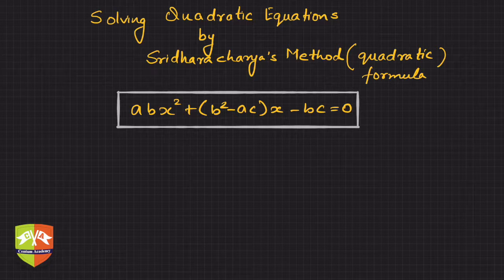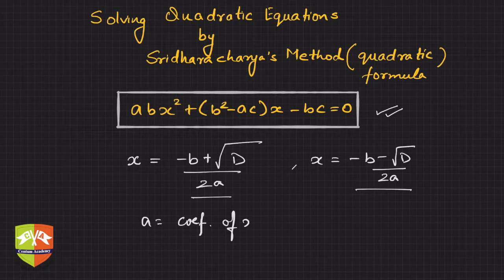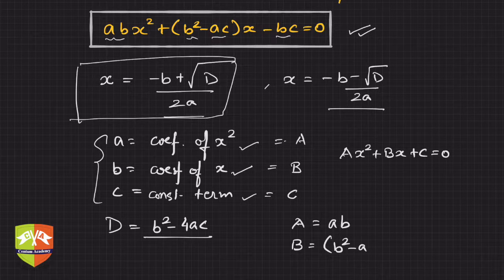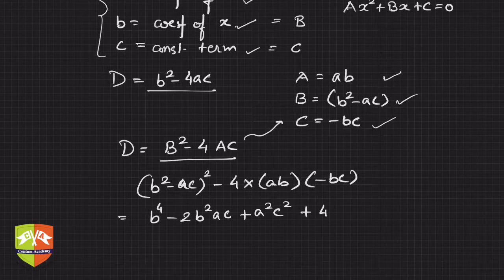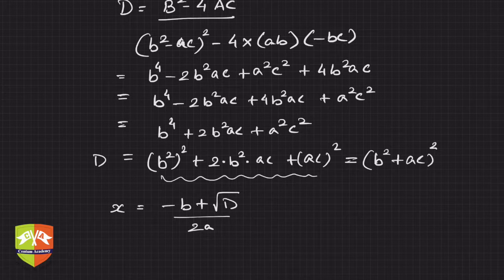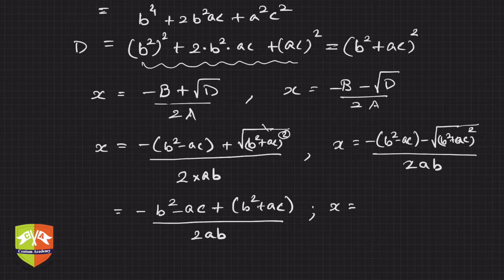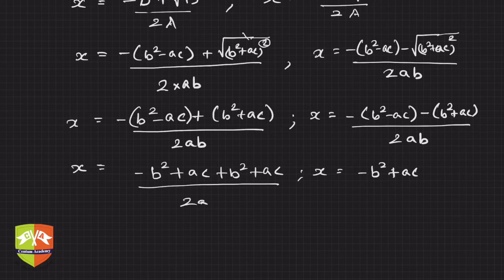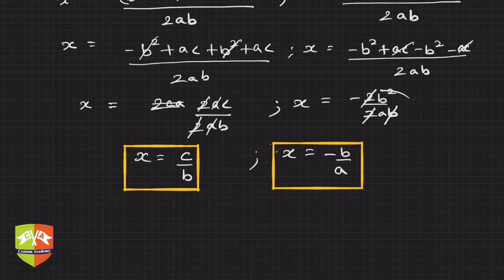QUADRATIC EQUATIONS: 15. Solved Example # 10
Chapter Name: Quadratic Equations
Topic: Solved Example
Grade: X
Author: Tushar Sinha

Explained through Solved Examples